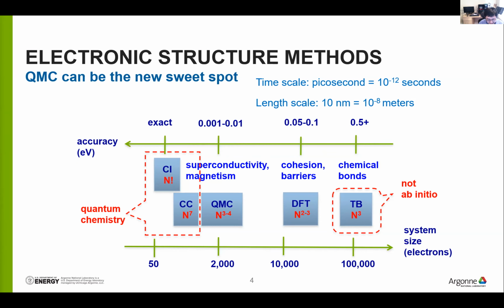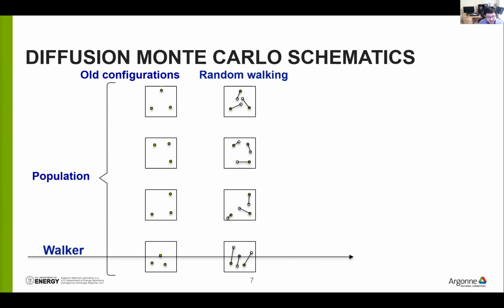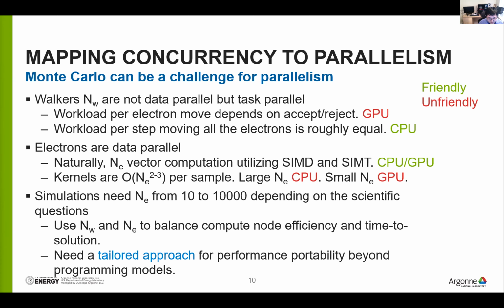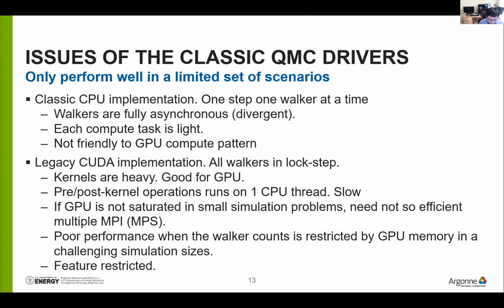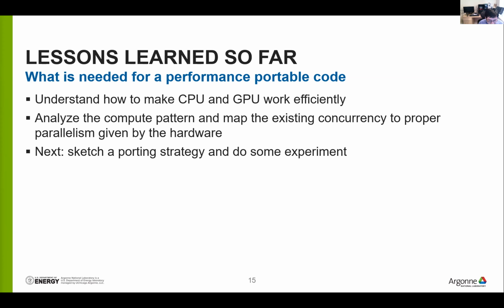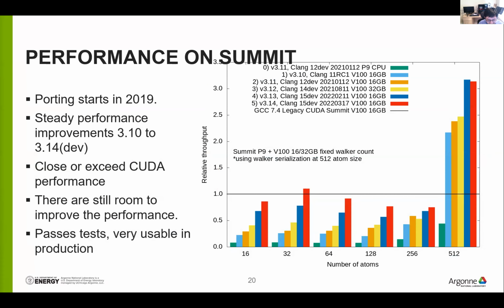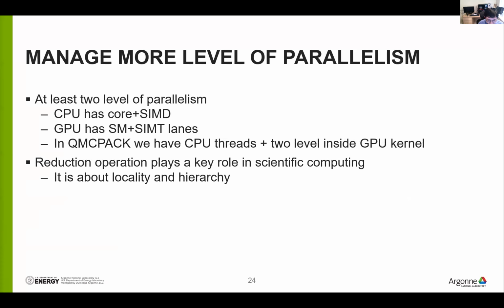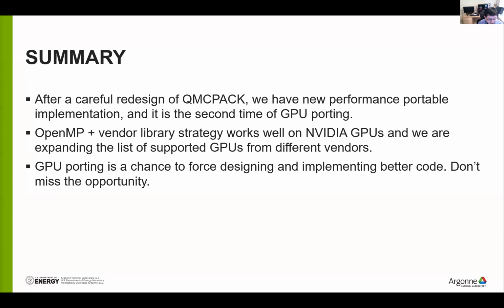12 MMM Hub GPU Training: Getting QMCpack ready to model material properties at Exascale - Ye Luo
Materials & Molecular Modelling Hub (MMM Hub) GPU Training: 12 Getting QMCpack ready to model material properties at Exascale - Ye Luo, Argonne National Laboratory